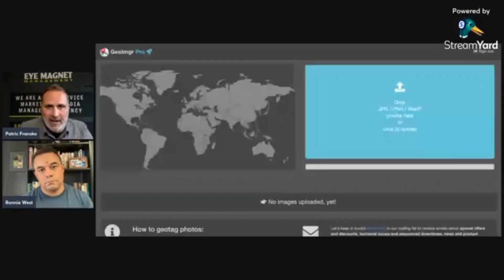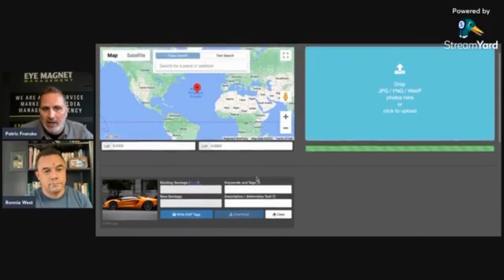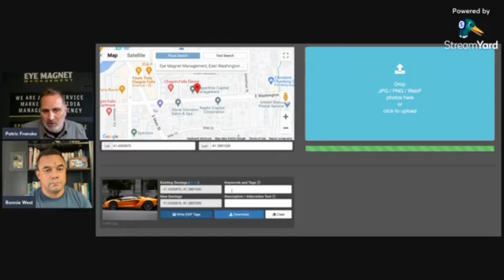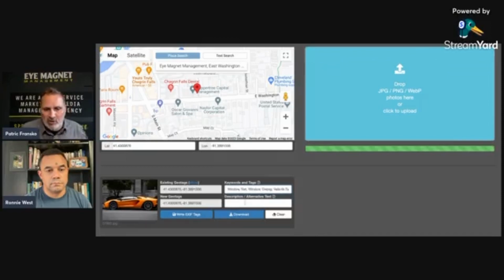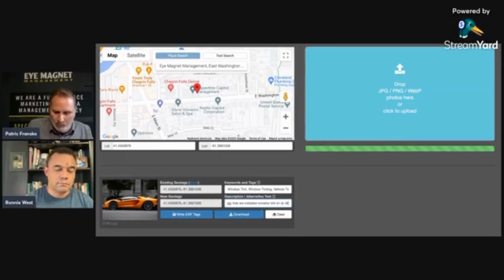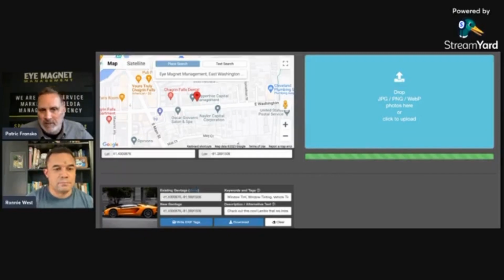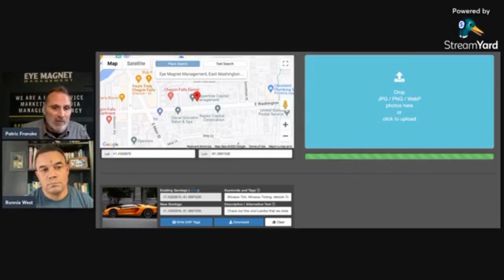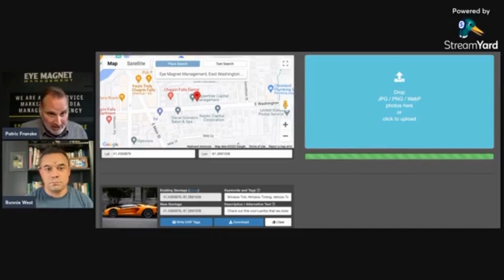GeoImgr Breakdown - Marketing Mondays - MARKETING TIPS- Eye Magnet MGT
In this insightful episode, we delve into the world of Google's Geoimgr. Whether you're a digital marketer, a tech enthusiast, or someone keen on learning new tools, this video is a must-watch!

Our hosts are here to guide you through the features, benefits, and practical uses of Geoimgr. With step-by-step instructions and handy tips, this video will help you navigate this tool like a pro, enhancing your digital marketing skills and making your work more efficient.

Remember, new episodes are uploaded every week on our channel, so make sure to tune in every Monday for live discussions, expert insights, and more. Don't miss out on the chance to stay updated with the latest tools and trends in the marketing world.

We're excited to be part of your learning journey.